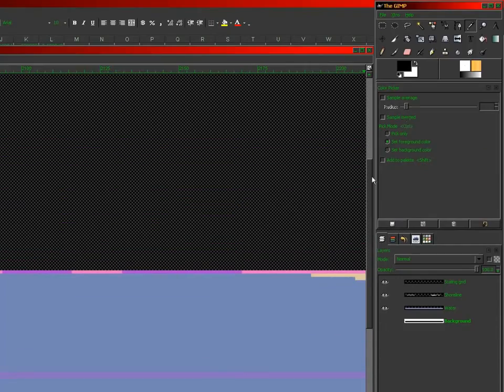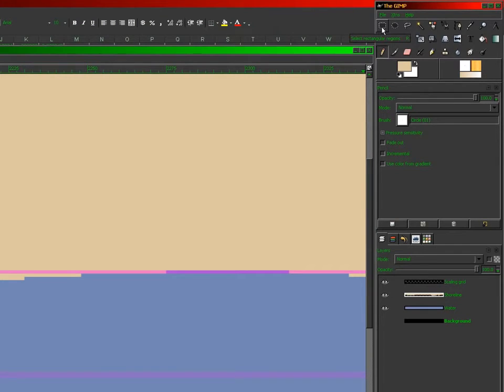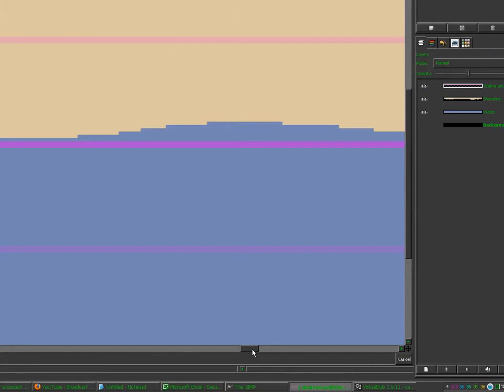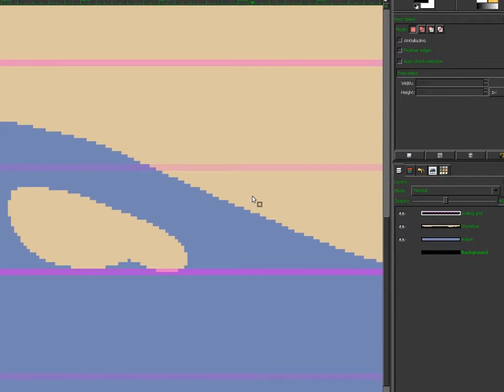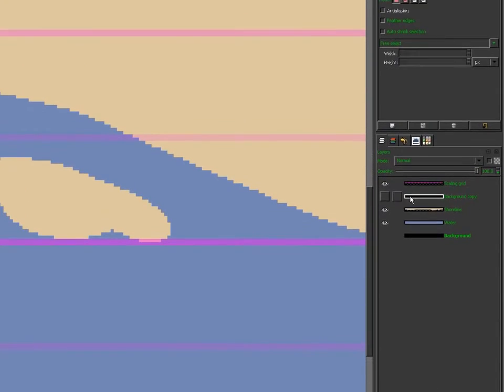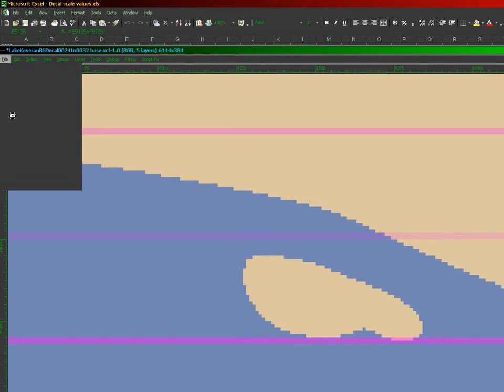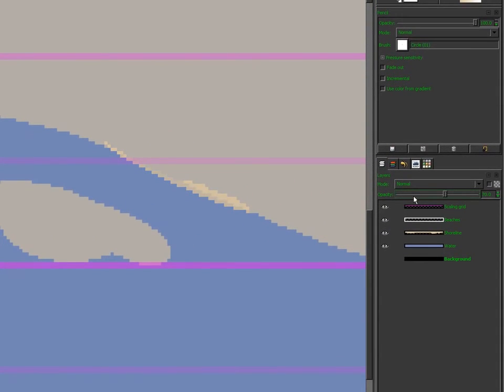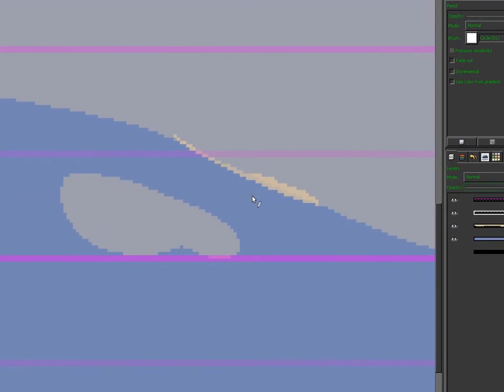Platform Masters development (January 23, 2012) - Making ground decals (part 3/6)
--- Uploaded on Jan 25, 2012

Ground decals are one of Platform Masters' special ways for getting its 3D effects with a purely 2D game engine and is why Jeremy's House (world 1) is otherwise a masterpiece. Many other worlds are getting ground decals included into them. A few worlds, however, cannot use ground decals.

This 6-part series explains everything I do to make ground decals. I first start with explaining what ground decals are and how they contribute to how well Platform Masters looks. I also explain a few other cases where ground decals are needed.

The second part explains how I set up and plan out how I want the ground decals distributed. Setting up involves using Excel to plan out both memory usage, repeat width, resolution, scaling range, and a few others. In the image, I set the image size and get the scaling grid set up. The scaling grid is used to let me know what Z position that part of the image covers. The X position is not important.

The third part is where I make the shoreline itself and also how I go about making adjustments to the spreadsheet for range extensions.

The fourth part is where I make the gradients. This particular decal needs 2 gradients. The first is the turquoise-to-blue fade for the water and the second is the sand-to-grass fade for the shoreline. Scaling the image to triple the size and using a gaussian blur, select by color, and an eventual bucket fill to get the gradient. The gradients themselves, however, are quite complex.

The fifth part is where I do the finalizing of the image. After having made all the details, I make the scale shape, of which is used for the final part. This also includes the making of the zoning layer (used to crop and save each section of the image to stick to the memory limits for that zone), processing of the base texture and alpha map (if an alpha map is needed of which is somewhat rare).

The final part is where the automation of the repeated scaling is used with explaining how I make corrections following such as my case of forgetting to include fog of which fog is best done with unique images.

The video following (for January 24, 2012) shows the final results and also an overview on what remains to be some with the scenery in Platform Masters.